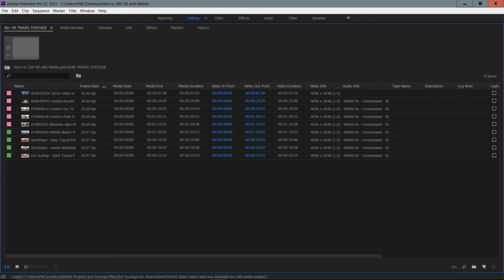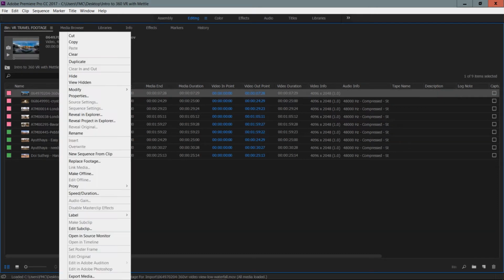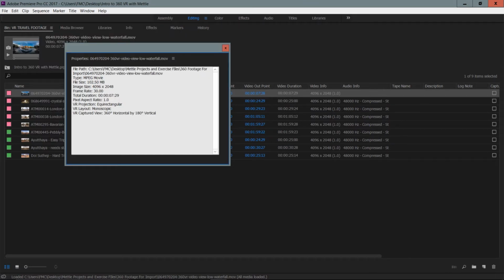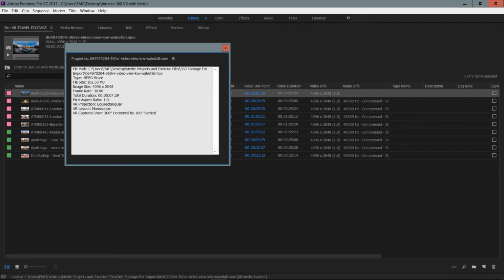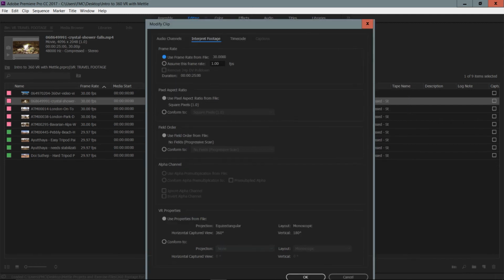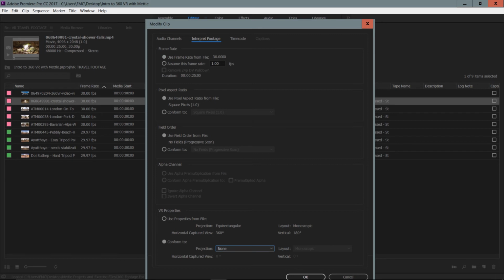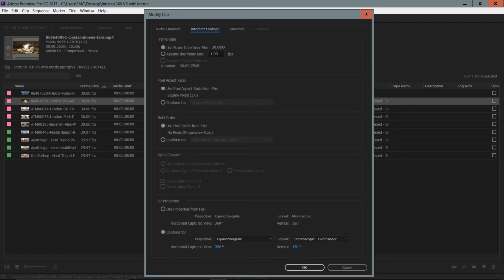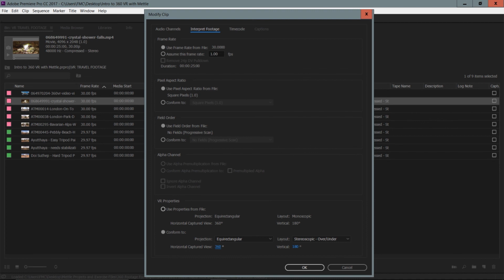Chapter 2.2: Viewing and Modifying 360 Metadata | 360/VR Master Series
Chapter 2.1: Upon import Premiere Pro uses metadata to identify 360 clips. Learn how to access this metadata and change it directly in the project panel. Host: Nick Harauz, Adobe Certified Trainer.